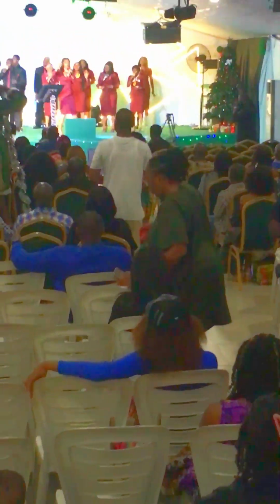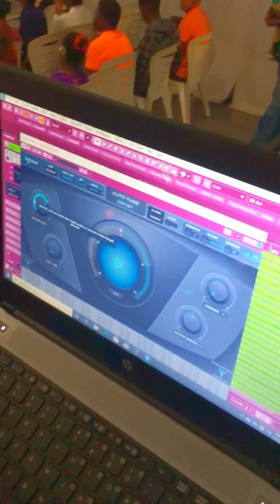How To Mix On a Midas M32 - Sound System Optimisation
Professional sound system setup | Sound Check and Optimisation for a Concert (osuba), Drum check, Guitar Check,Bass Check, Vocal Mixing

Processes
* Line array switched from Bi-amp to Passive Mode
*Alignment (Delay speakers)

No tuning, just a clean target curve, the line array sounds good already..

4 boxes of wharfedale line array
2 18inch Dual Subs
Behringer p16 x6
Dl32 Digital Stage Box

How to improve speaker quality